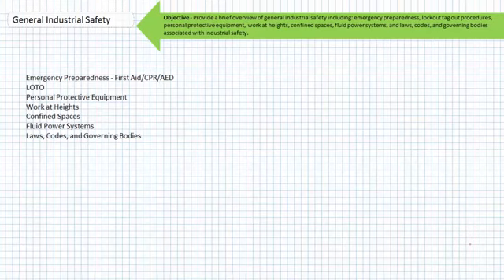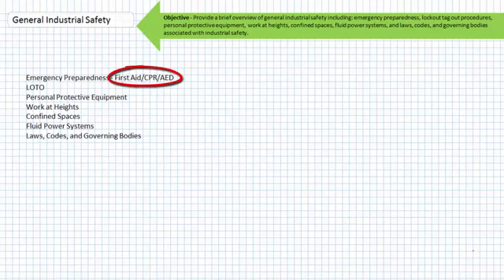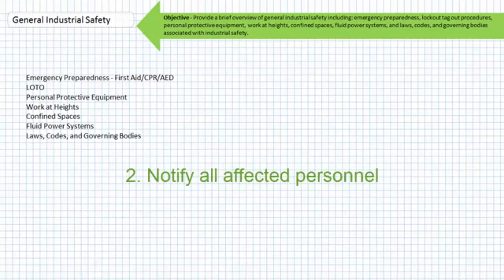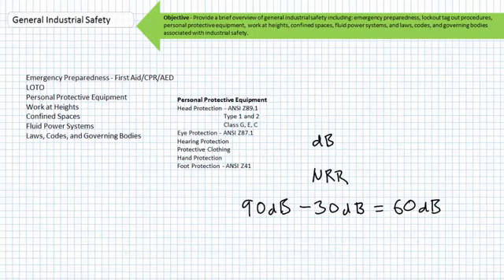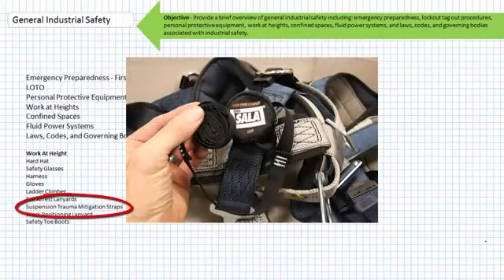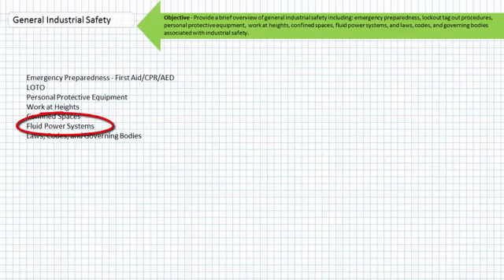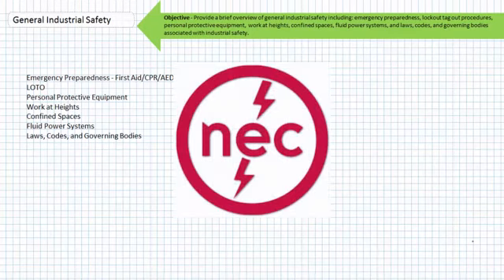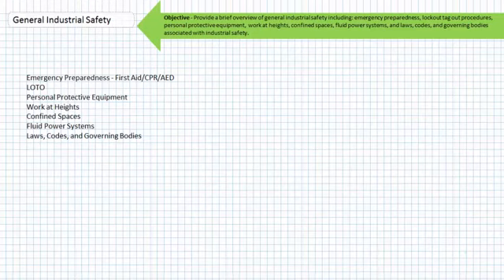general industrial safety